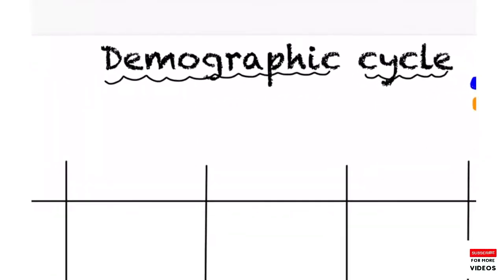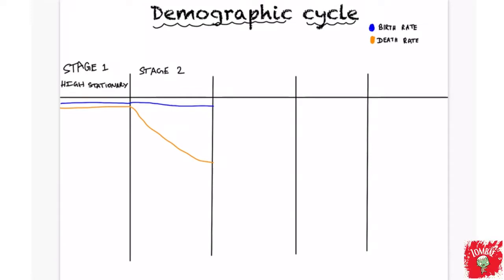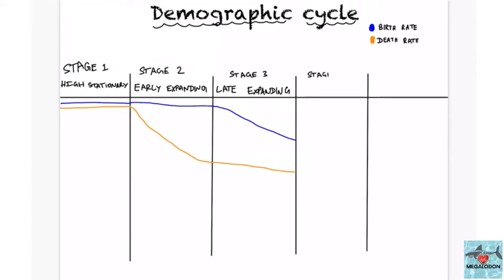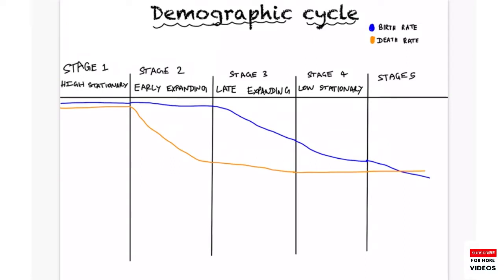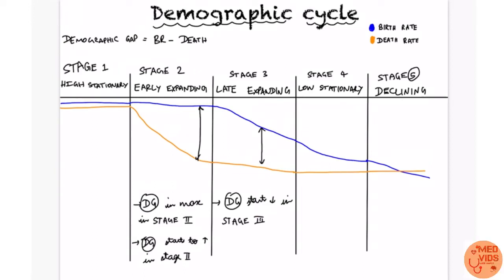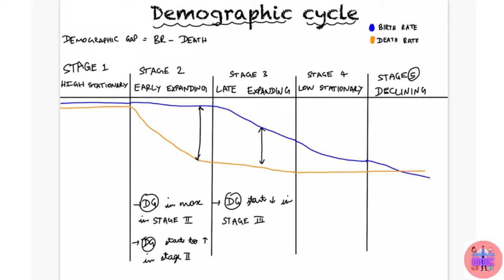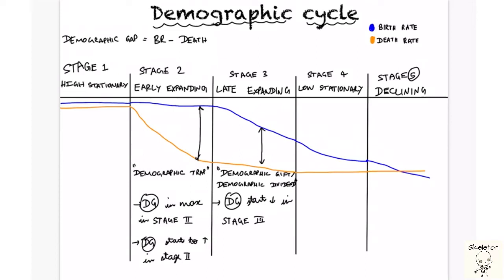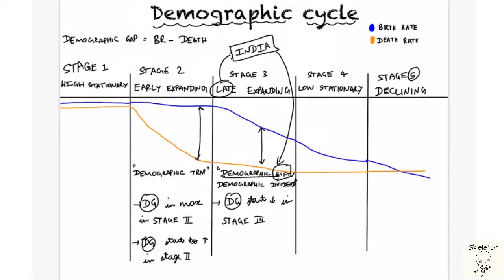DEMOGRAPHY CYCLE in just 10 MINUTES! | PSM - Community Medicine lectures | med vids made simple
Demography cycle comprises of 5 stages. It must've been a bit tough for you to understand and remember these stages, but I assure you that after watching this video, you'll no longer find it difficult to understand Demography cycle at all!

(I post Medical facts which are MCQ based on my Instagram page)

✨ Skeleton: (If you can learn various med concepts in just under 1 minute, I think it's kinda cool)

✨ Study with Tony: (If you liked this video, and want to study with the guy who made this (me), check this out! Tony is a fictional character who represents me. So join me fast!!!)

My iPad: 2020 Apple iPad:-
(CHEAP AND BEST MODEL, VERY SUITABLE FOR MEDICAL STUDENTS AND DOCTORS TO TAKE NOTES AND TO STUDY. Check it out!)